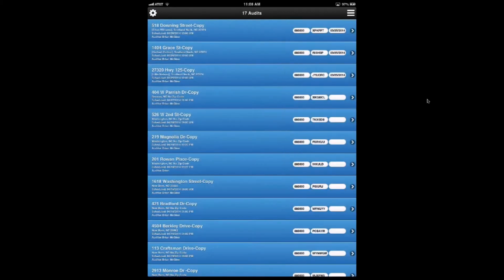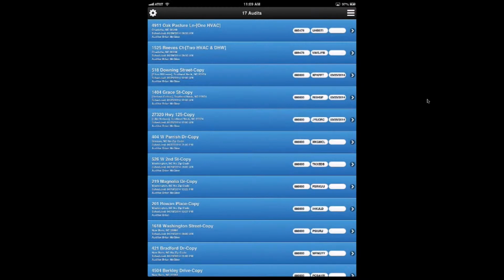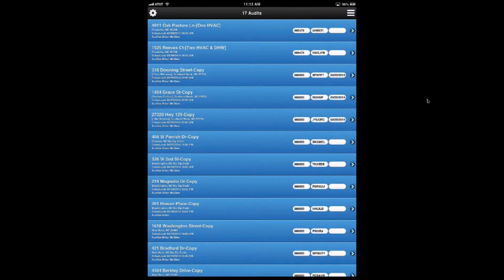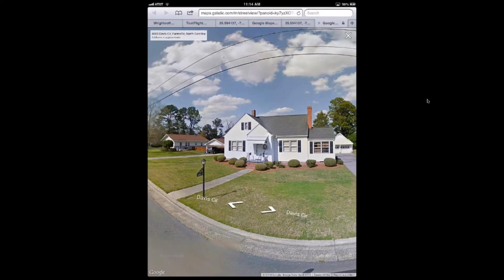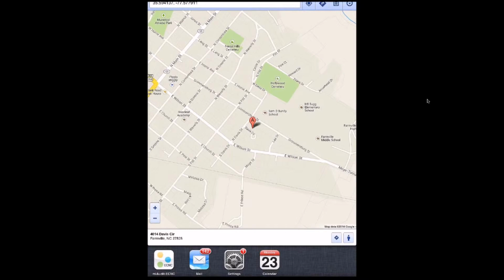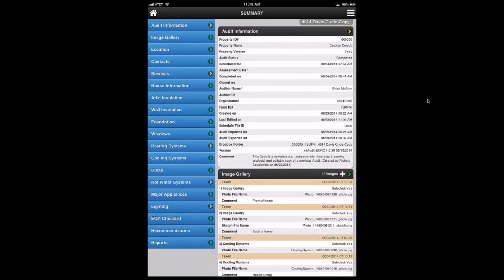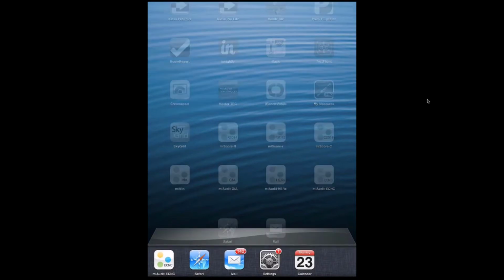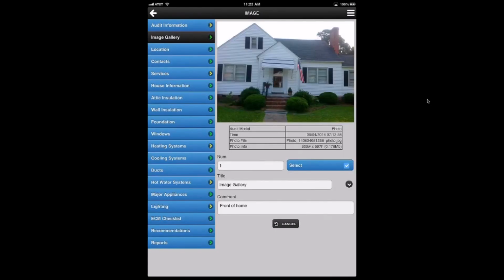miAudit Mobile App: Reports (Part 2)